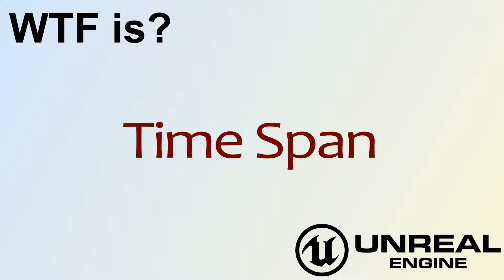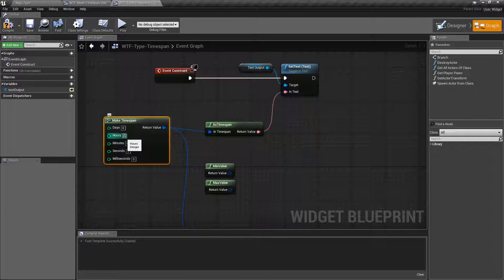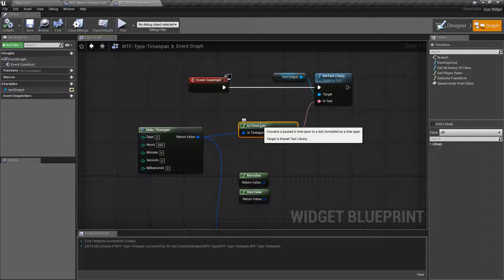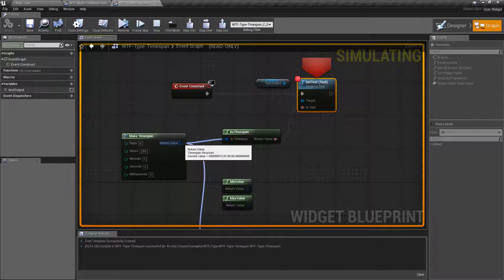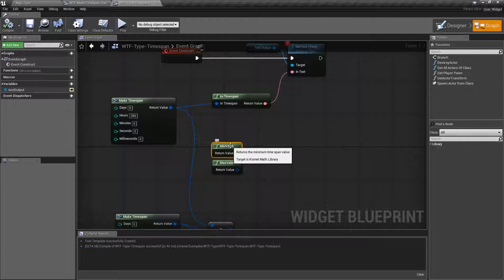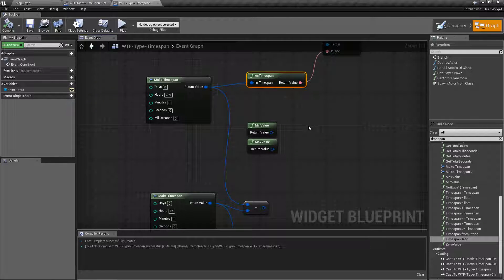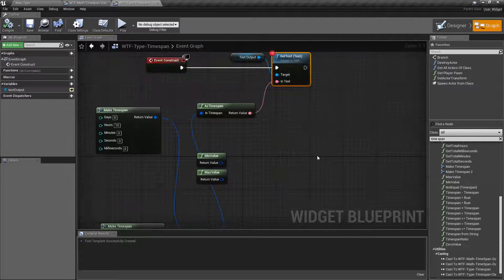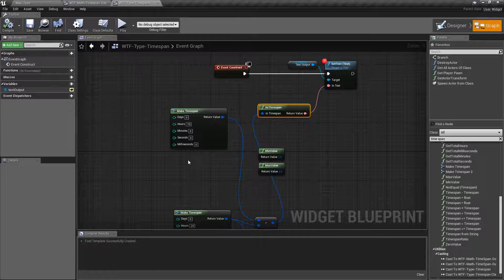WTF Is? Time Span in Unreal Engine 4 ( UE4 )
What is the Time Span Node in Nodes in Unreal Engine 4